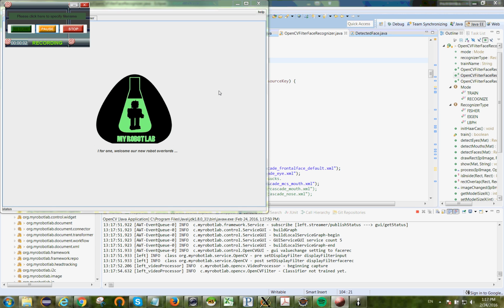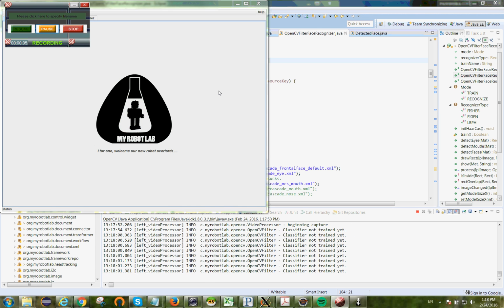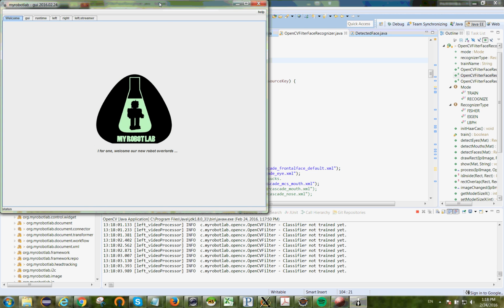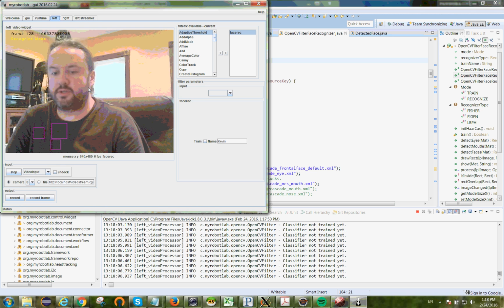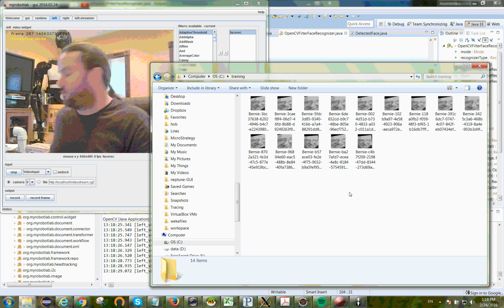MyRobotLab - Face Recognition Demo , Is it Bernie Hillary or Trump?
Here's a quick demo of how to use the face recognizer in MyRobotLab to learn peoples faces and recognize them.